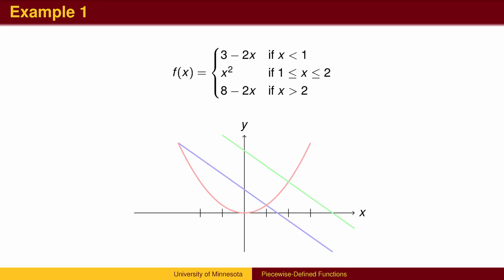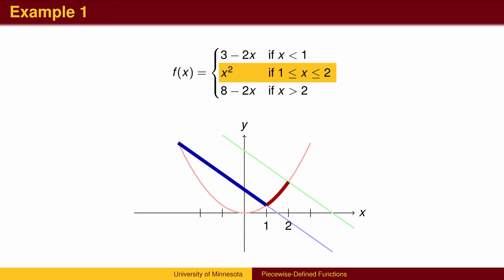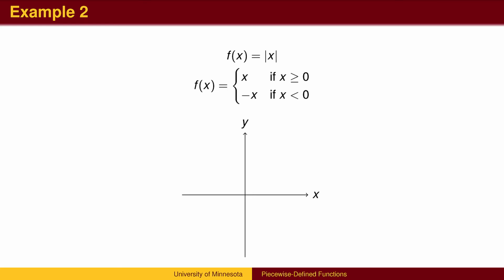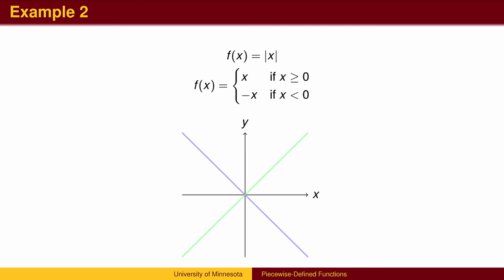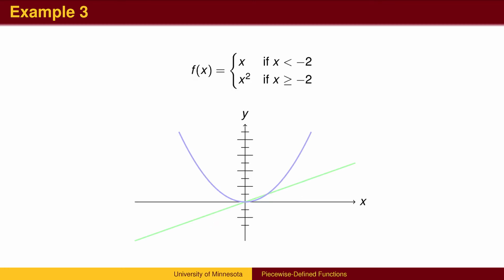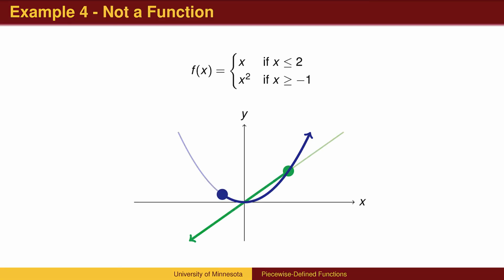BA 3.8 - Piecewise-Defined Functions